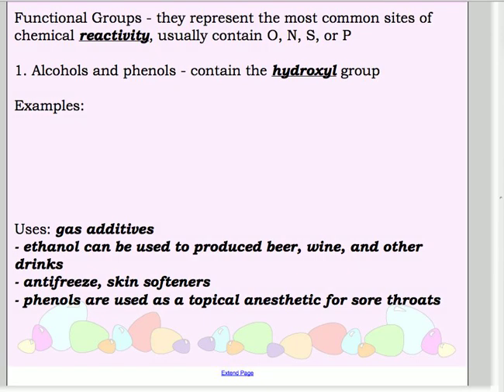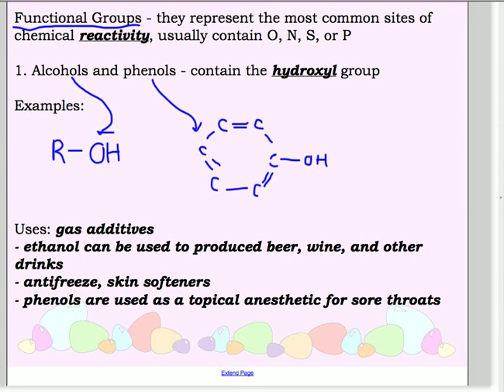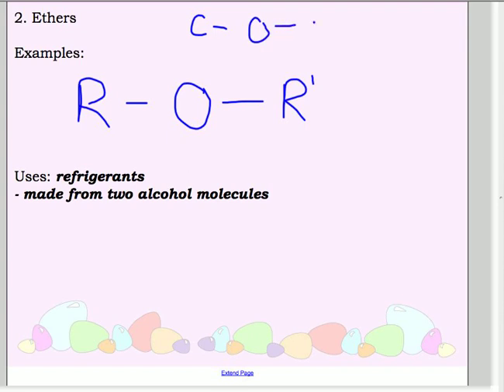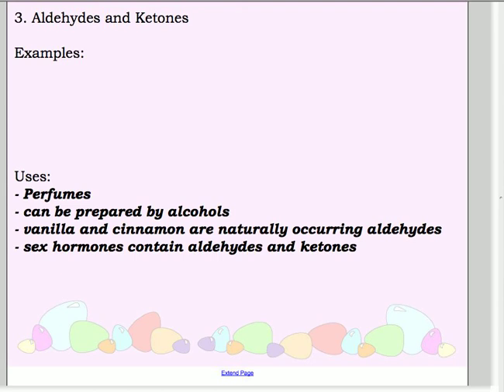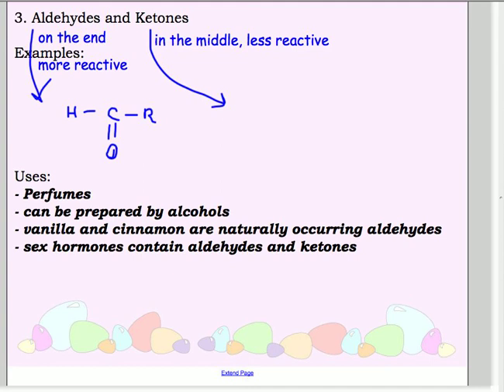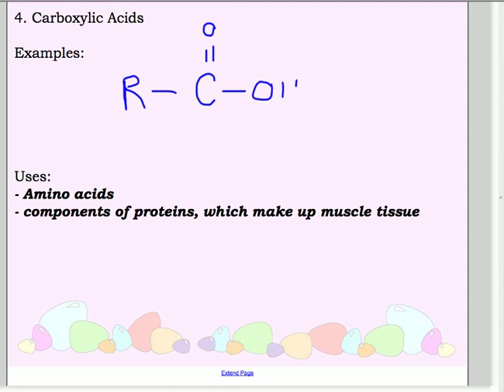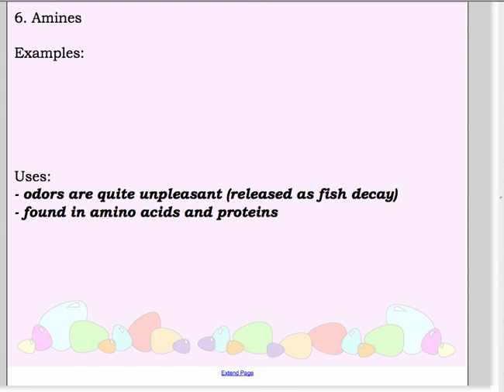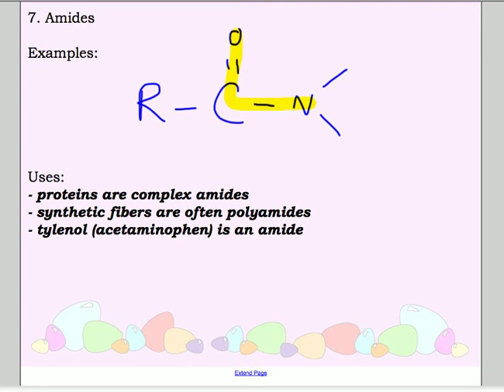Chapter 2 - VIDEO 15 - Functional Groups